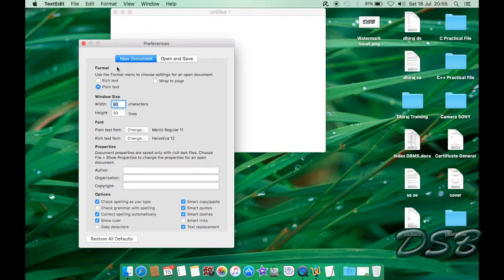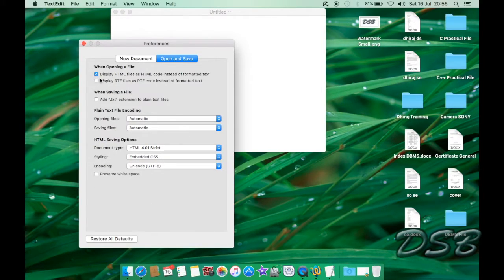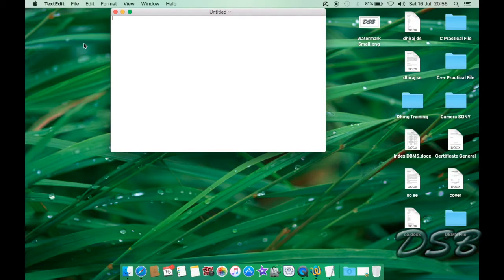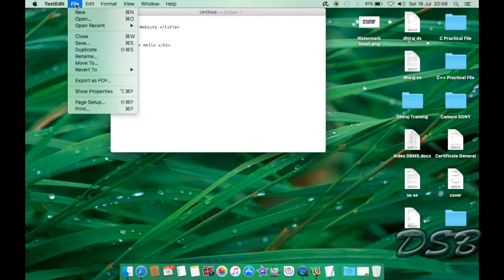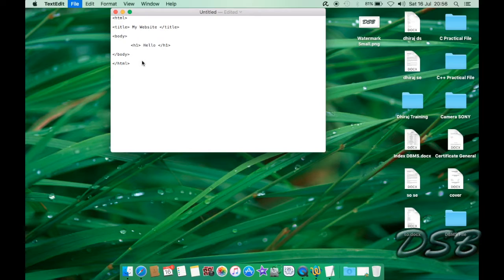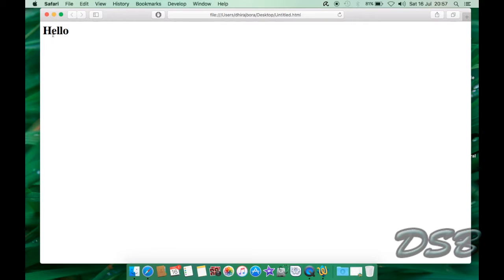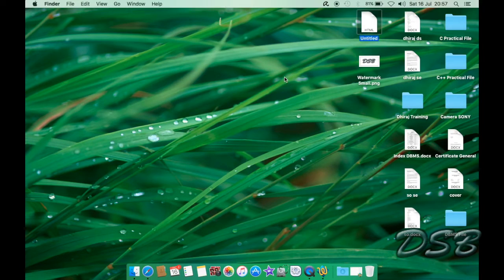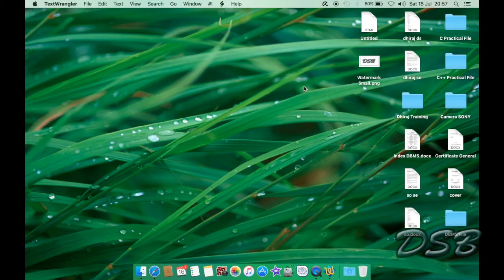Running HTML files in TextEdit on Mac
In this video you can learn how to run HTML files on TextEdit on your Mac...